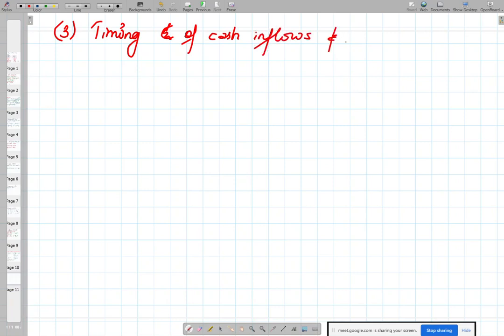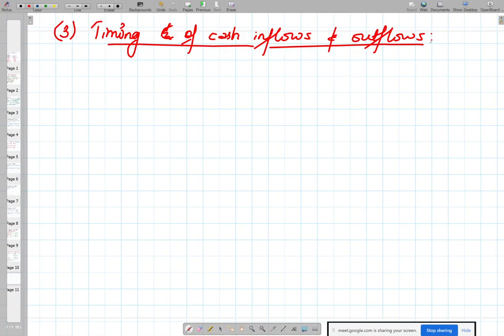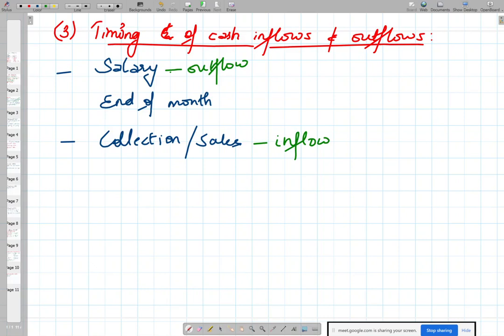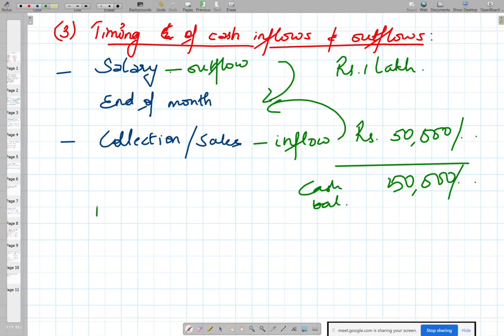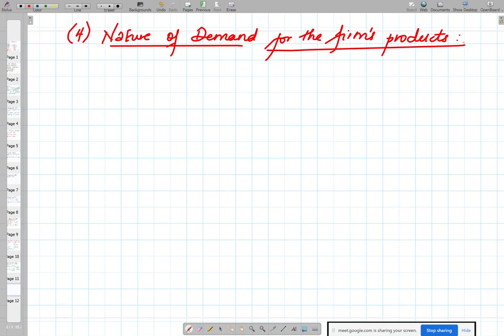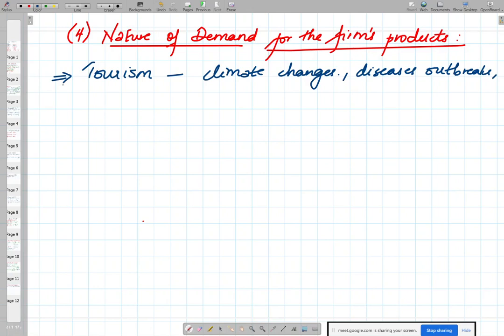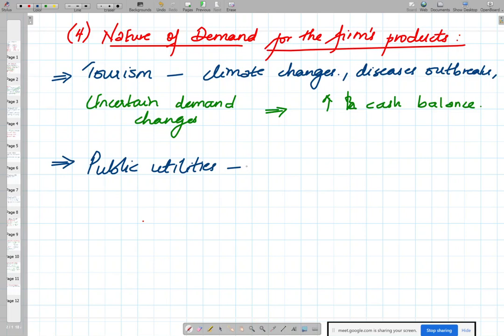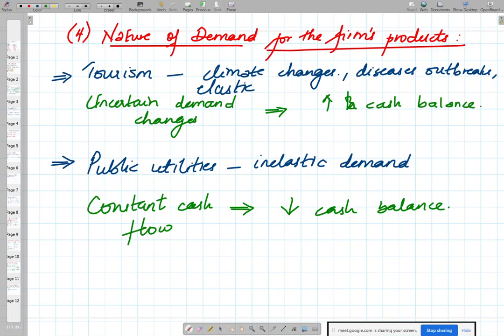06 Factors affecting cash needs - Part 2 | Cash Management